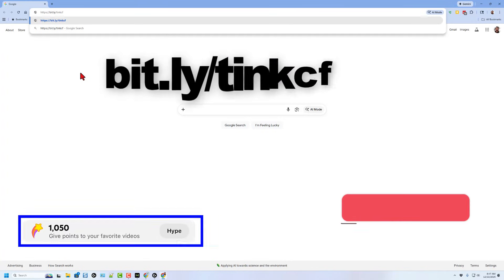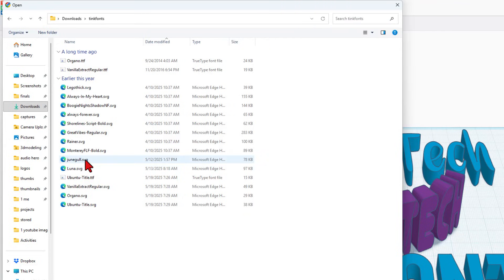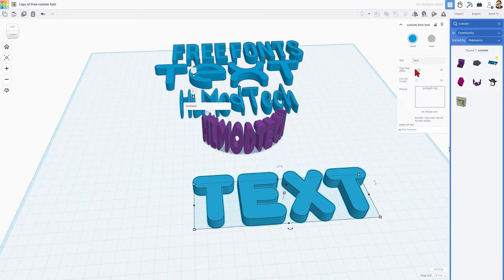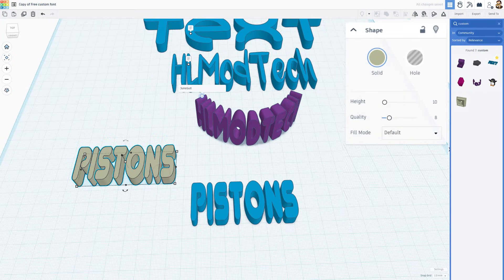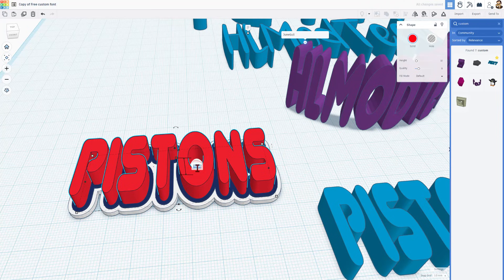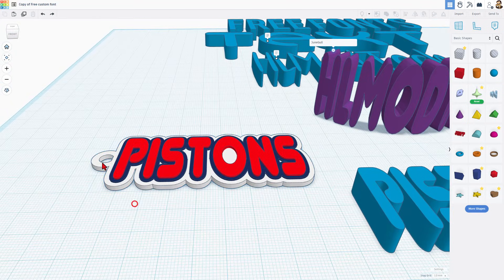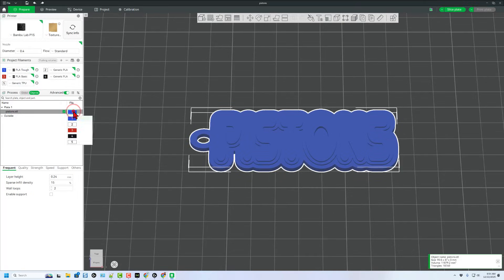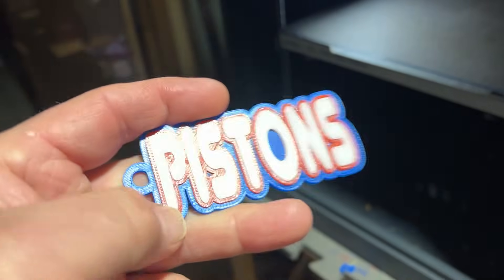Make Tinkercad 3 Color Keychains: SVG & FREE Custom Fonts!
Easily Make Tinkercad 3 Color Keychains. Slick SVG tips & FREE Custom Fonts! 💯🔥It even starts with a template to speed up your learning. Have a glorious day and Keep Tinkering!

Make something awesome or just want to say "thanks" for the vid? You can find us @HLModTech on Instagram, Facebook, or Gmail.